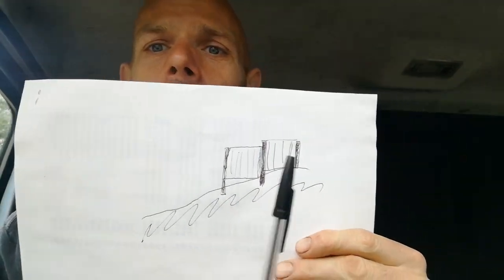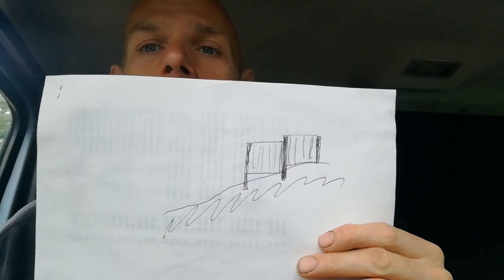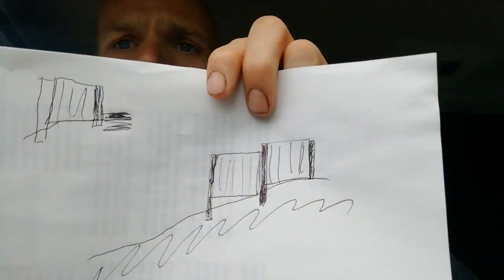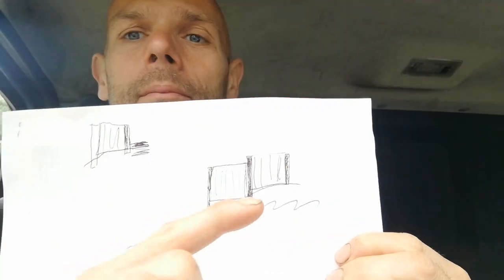Fencing down a hill/slope Jay Sharp